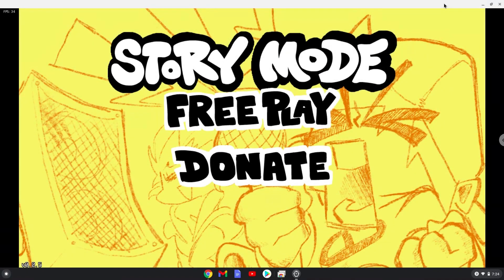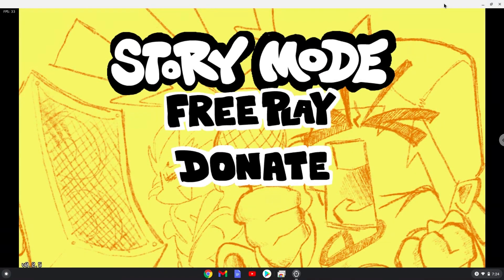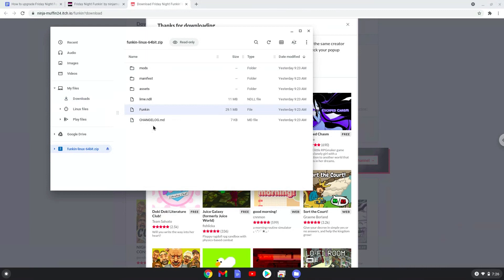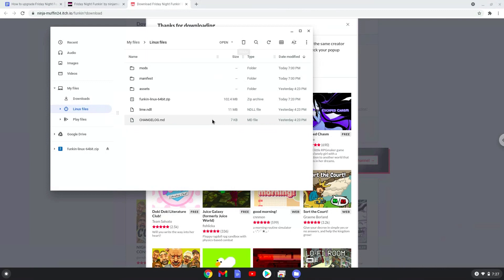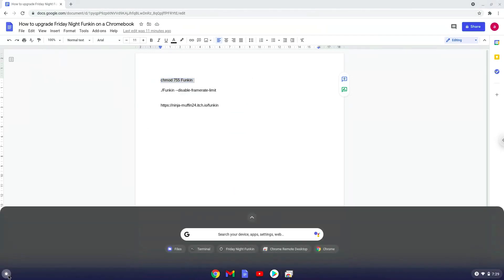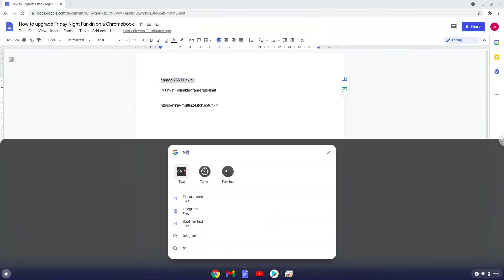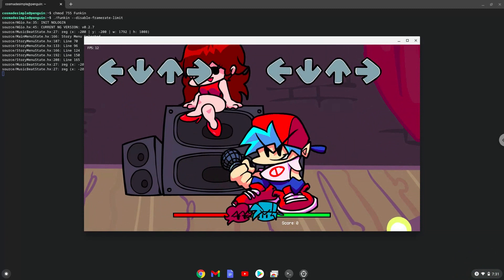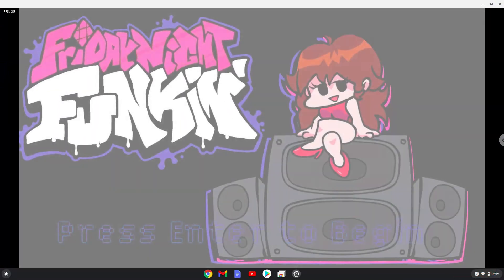How to upgrade Friday Night Funkin to the latest version on a Chromebook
In this video, we are looking at how to upgrade Friday Night Funkin to the latest version on a Chromebook.

Please note, that Friday Night Funkin must be already installed on your Chromebook, here is a guide: